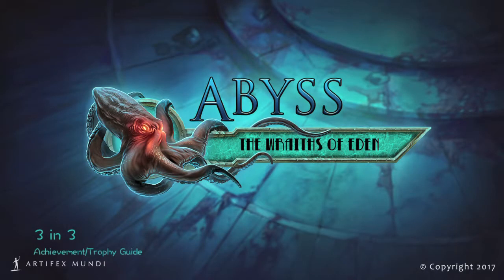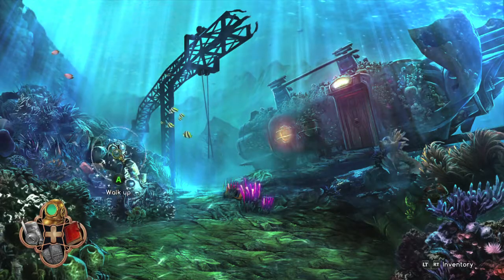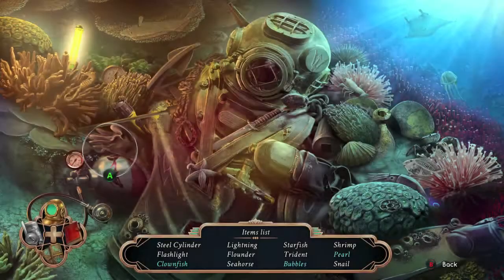Abyss: The Wraiths of Eden - 3 in 3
3 in 3 - Find 3 hidden-objects within 3 seconds.